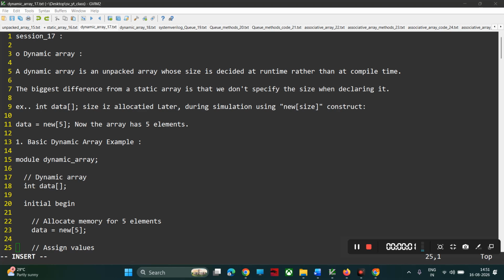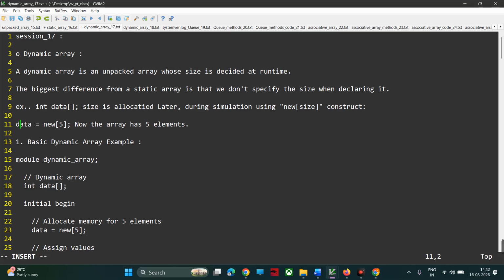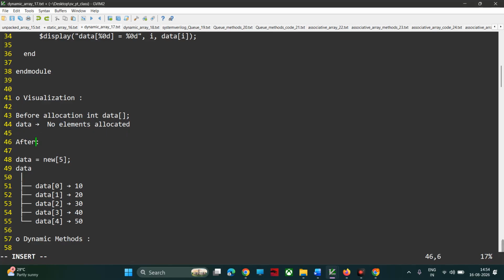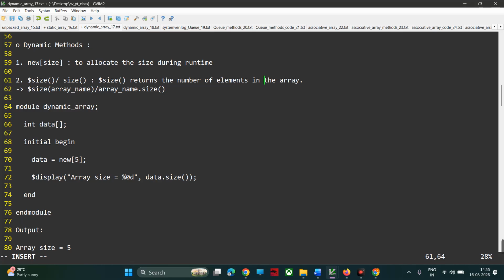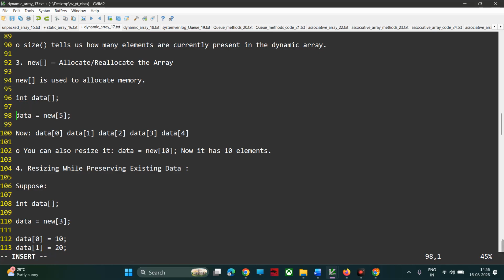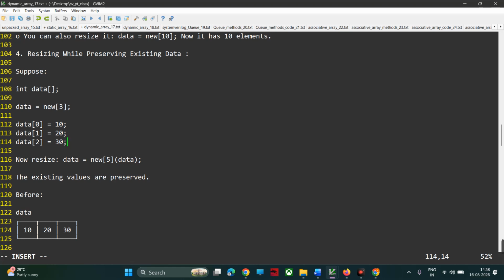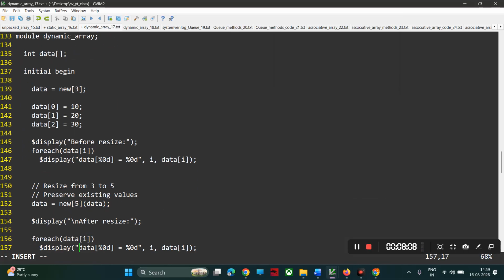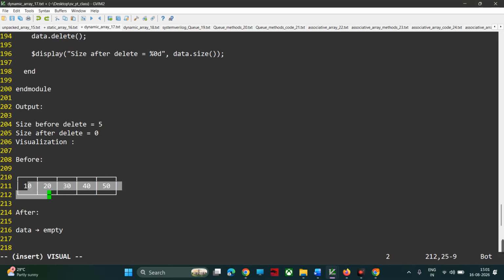dynamic array | 17 | systemverilog dynamic array | system verilog array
dynamic array 17 | SystemVerilog Dynamic Array | SV Array

Dynamic Array — in this video, you will learn about Dynamic Arrays in SystemVerilog, including their basic concept, declaration, size allocation, and usage. This tutorial is useful for understanding SystemVerilog Arrays, Digital Design, VLSI, FPGA, RTL Design, and ASIC

🎯 This video is part of our SystemVerilog Arrays & Data Types series, designed for students, beginners, and VLSI engineers who want to learn SystemVerilog step by step.